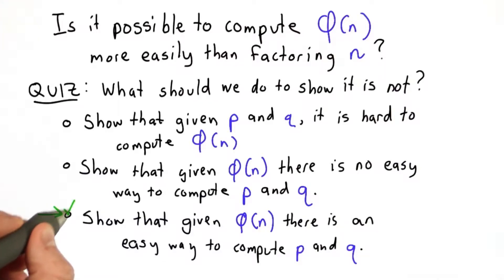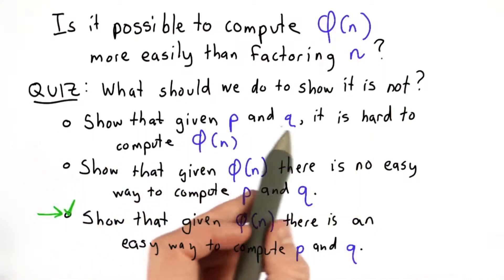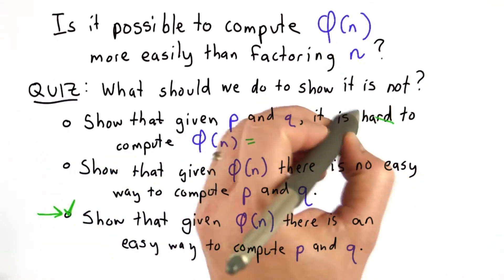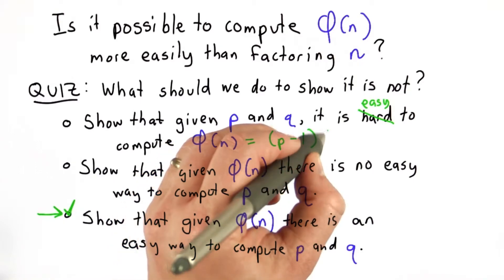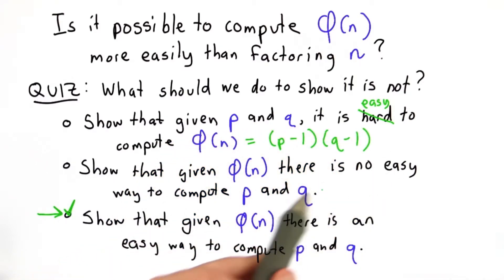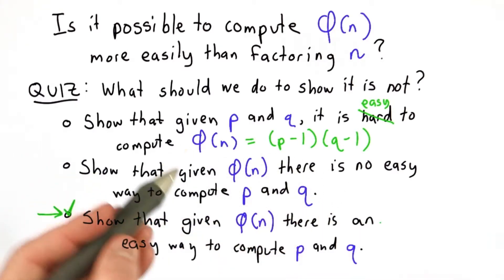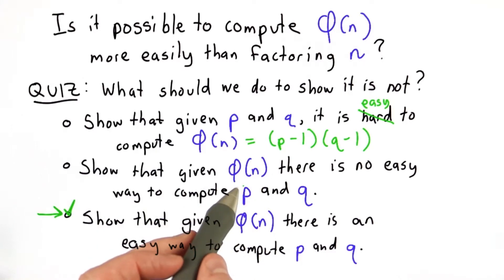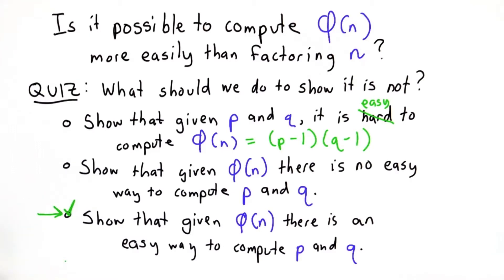Security Of Rsa Solution - Applied Cryptography